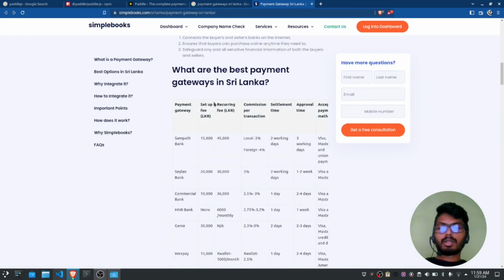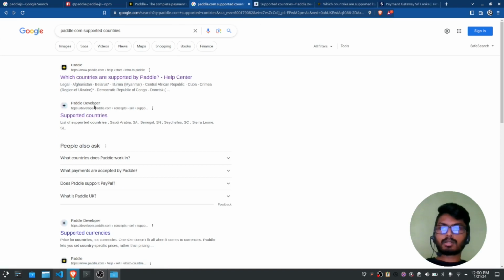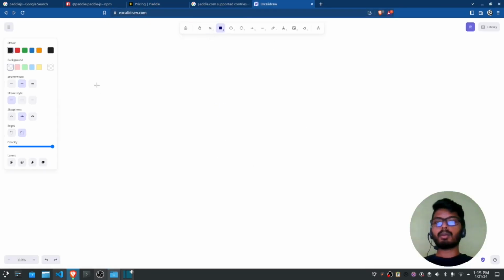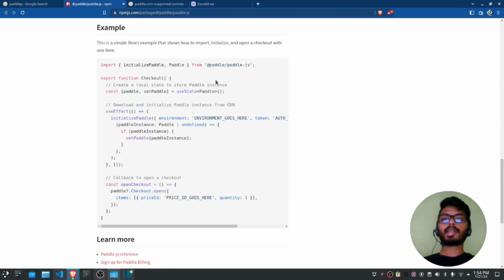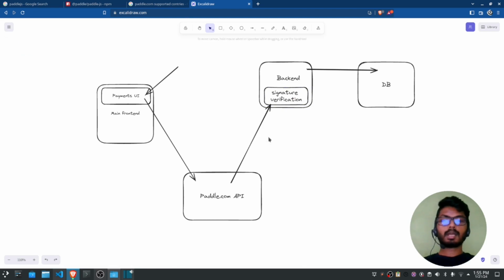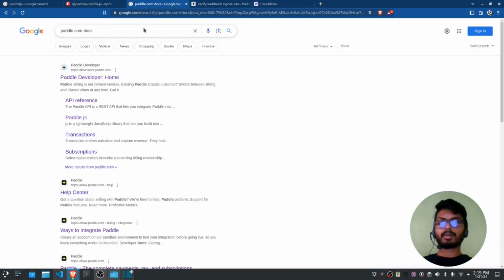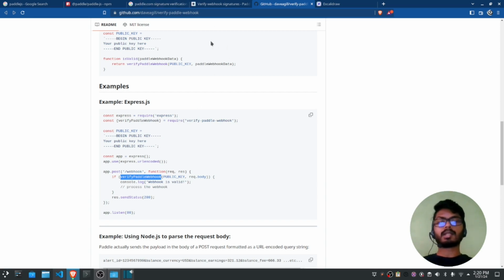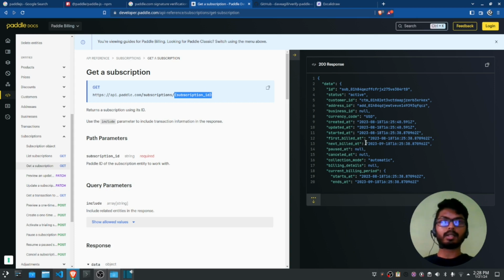A payment gateway that works in Sri Lanka | Paddle.com overview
0:00 - My struggle to find a gateway that works
0:57 - Intro to Paddle.com
1:47 - Pricing
2:17 - Example system diagram
3:20 - PaddleJS UI
3:51 - Data flow
4:12 - Signature verification
7:12 -  Paddle API

This video demonstrates the usage of Paddle.com, a payment gateway that operates in Sri Lanka.